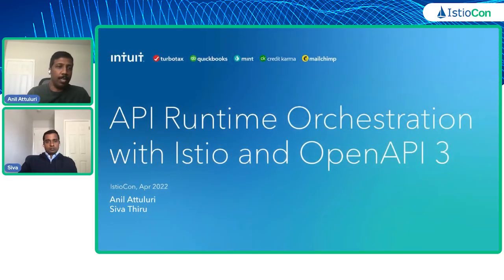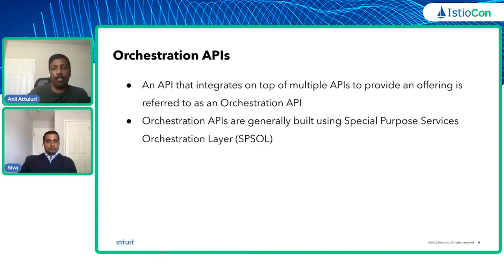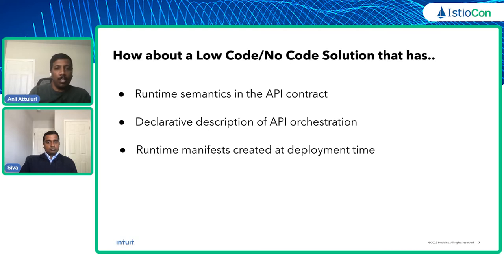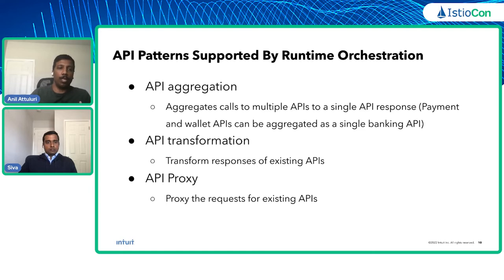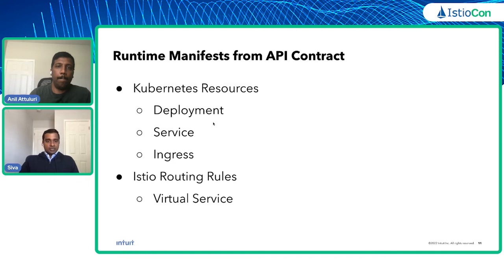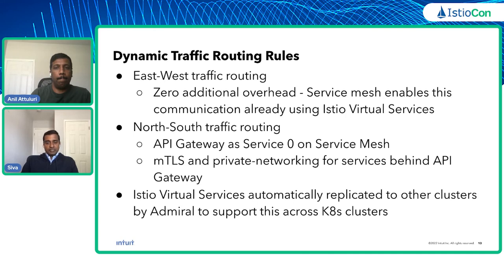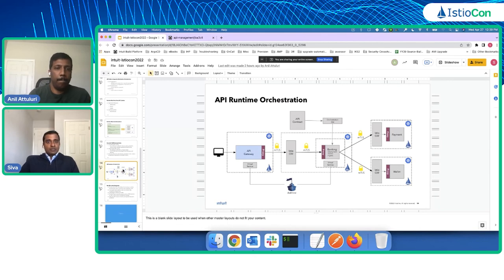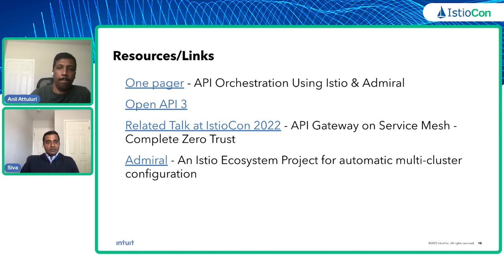API runtime Orchestration with Istio and OpenAPI 3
Presented by Anil Attuluri & Siva Thiru at IstioCon 2022.

API-as-a-Product is an emerging concept in software development. Open API 3 enables faster and collaborative API development and its custom extensions can be leveraged to augment API contracts with additional functionality. Here at Intuit we built a system that uses Open API spec, Istio Service Mesh and other extensions to generate capability/orchestration APIs and dynamically generate the runtime for them. It includes K8s resource manifests and Istio VirtualServices for routing rules to enable faster API delivery. This runtime supports API patterns like aggregation, transformation and proxy and can be used uniformly across both north-south (via API Gateway on Mesh) and east-west traffic. Such an API orchestration runtime will allow you to create and present new and elegant APIs on top of existing APIs while adhering to industry best practices. Come and learn how Intuit’s API Management Platform team built a low code / no code runtime solution for API orchestration using Istio.